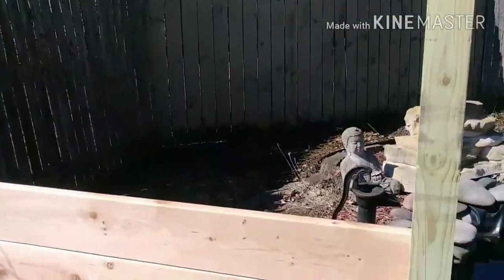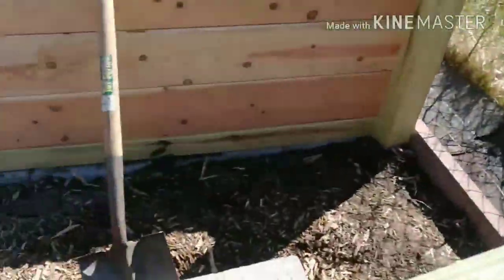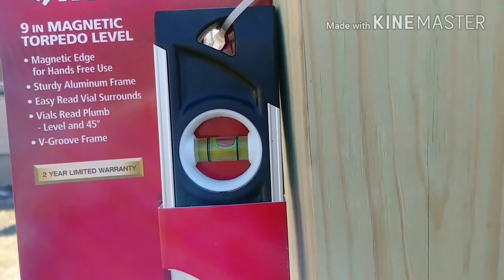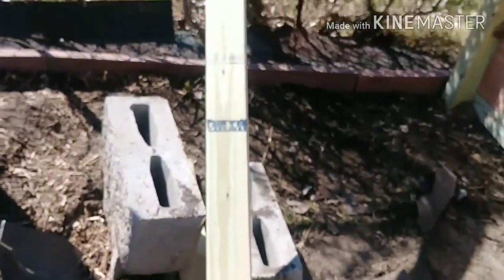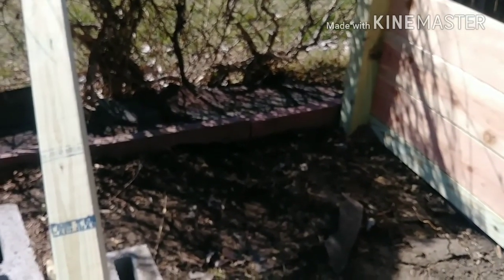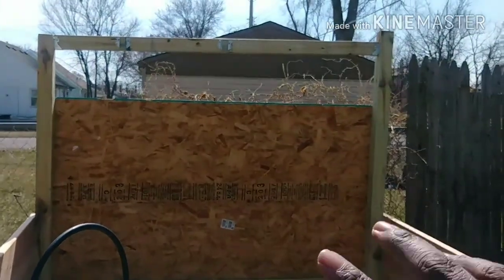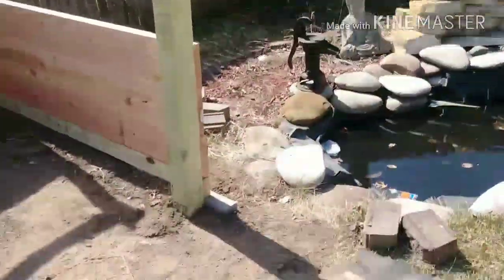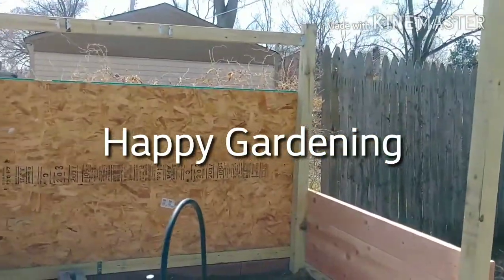The greenhouse part 2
Hey everyone this is part 2 of the greenhouse build. I would  like the welcome all my new subscribers please check out their channels and support all our YouTube gardeners.